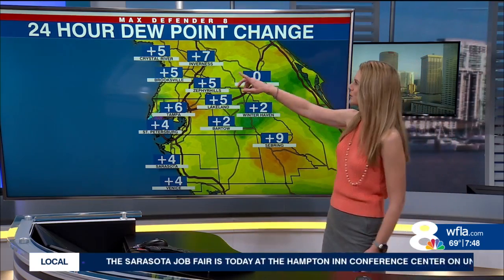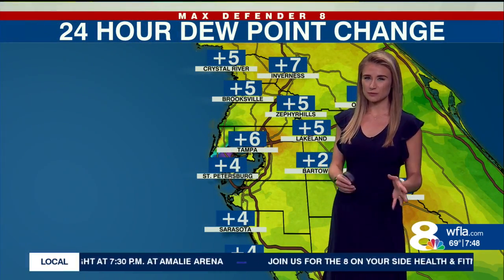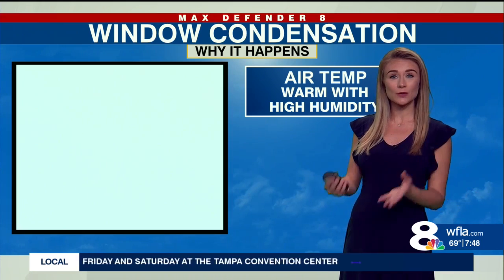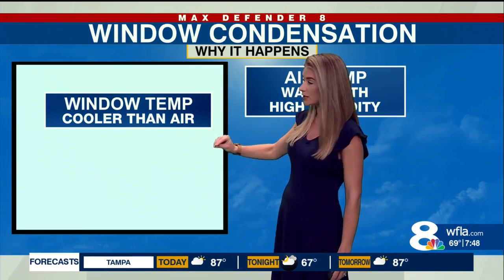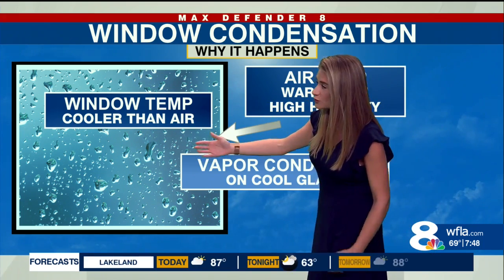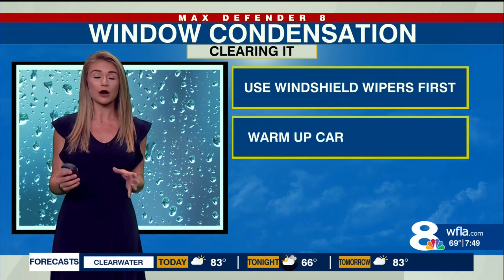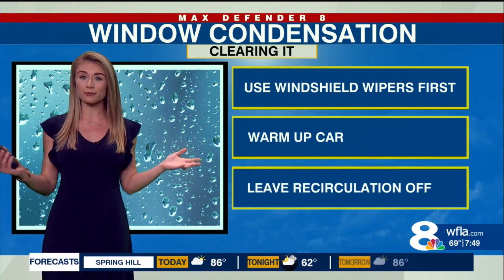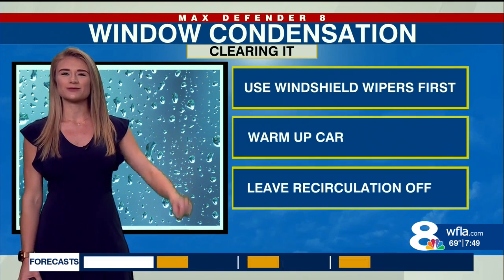How to clear foggy windows in the morning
Meteorologist Amanda Holly talks about the science on why water droplets form on your car windshield and how to get rid of it in the mornings.